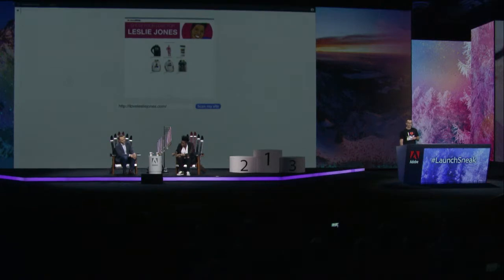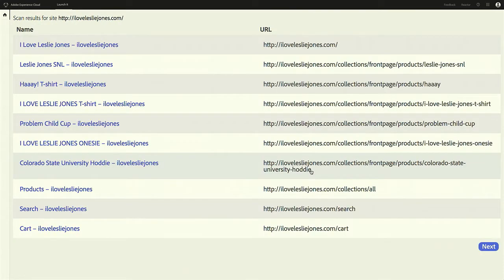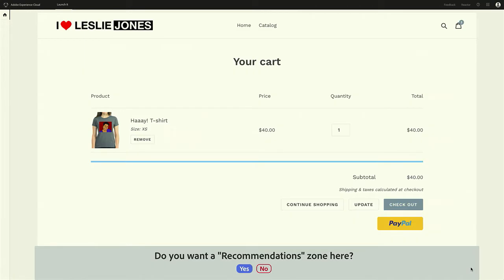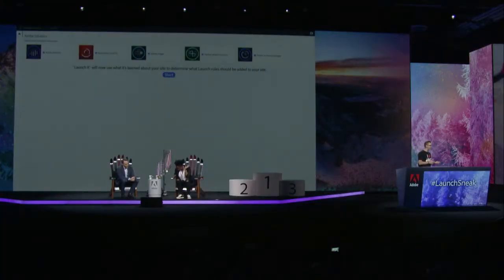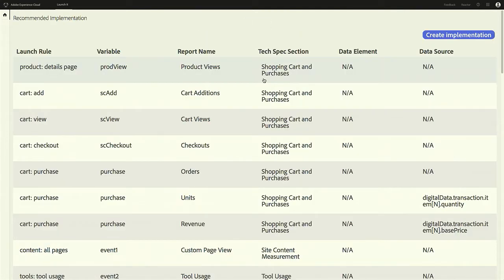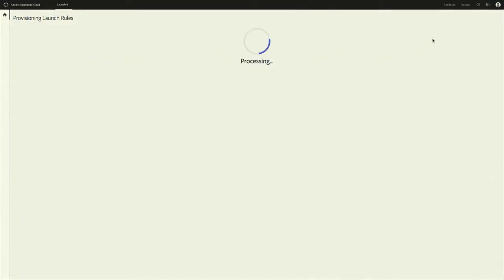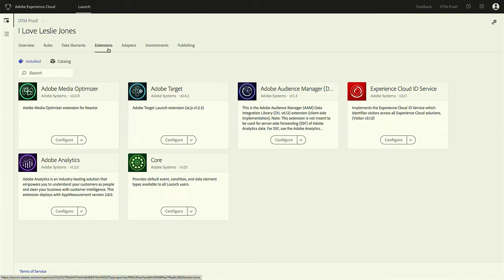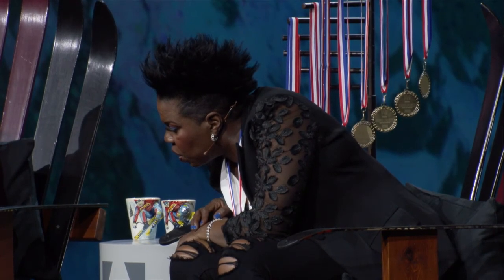Launch It | Sneak Peek | Adobe Summit 2018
Tag management of website content enables marketers to organize their content and measure its effectiveness. It is arguably one of the most critical but least glamourous tasks. Launch It (LaunchSneak) uses the power of natural language processing found in Adobe Sensei to scan your site, identify key pages and actions, then recommend tagging rules for data capture.

This is a look at early technology from Adobe. These may or may not be features and/or new products we integrate down the line.